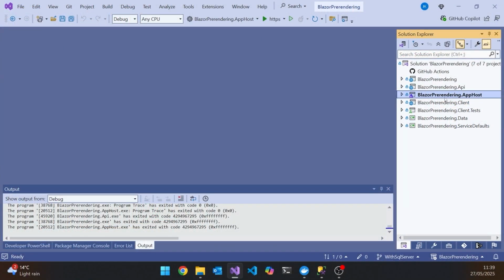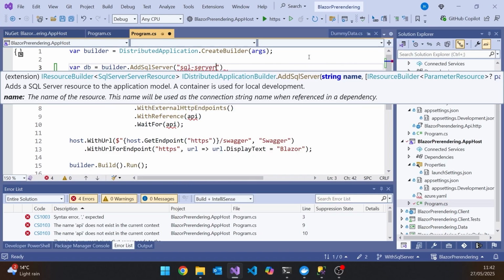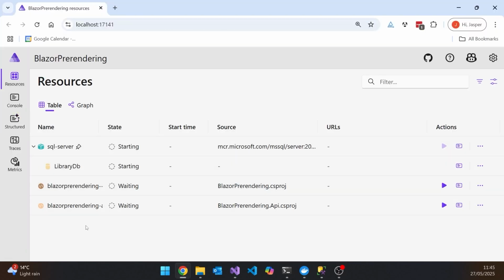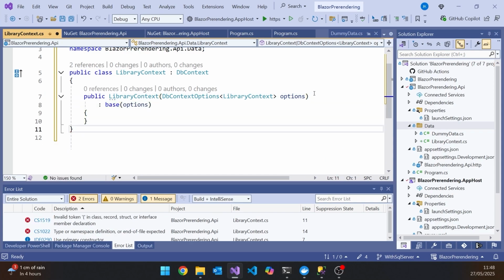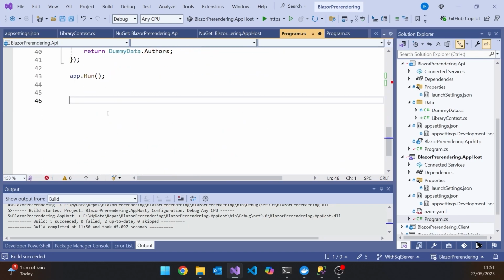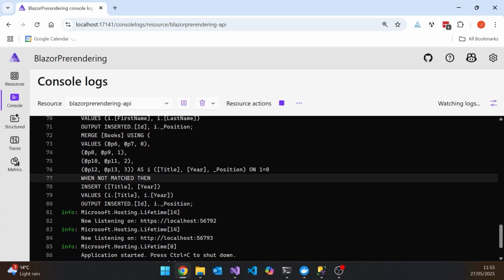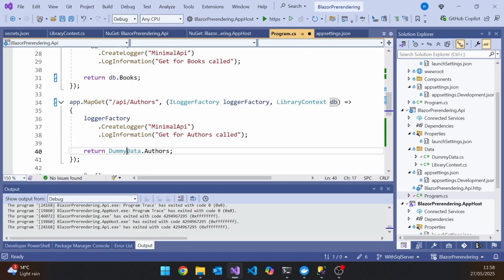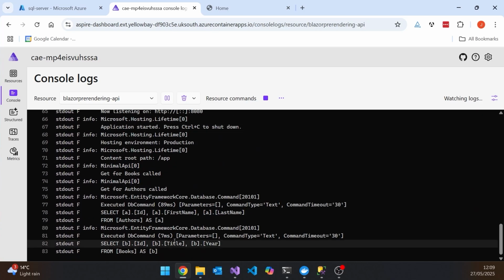A Neat Little Package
Aspire has a vast selection of packages you can use to add Docker images. Let's take a look a the SQL Server container.

Topics include:
- Selecting an Aspire package
- Configuring SQL Server orchestration
- Using Docker Desktop
- Consuming the database with Entity Framework
- Deploying to Azure